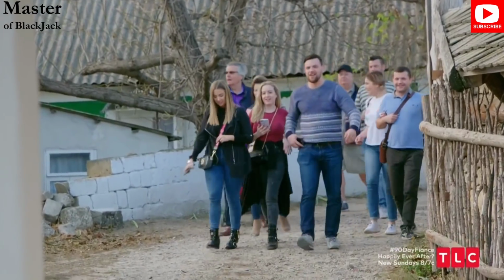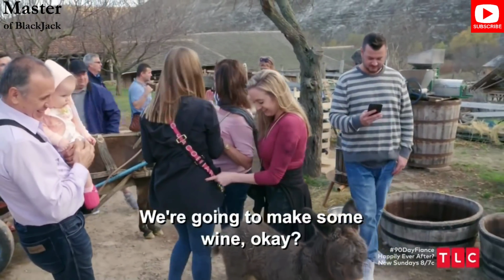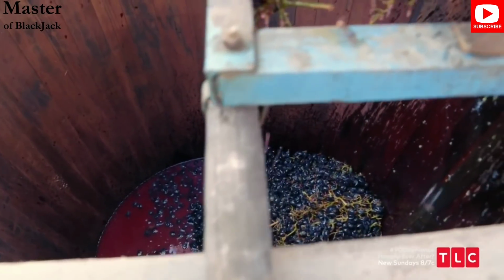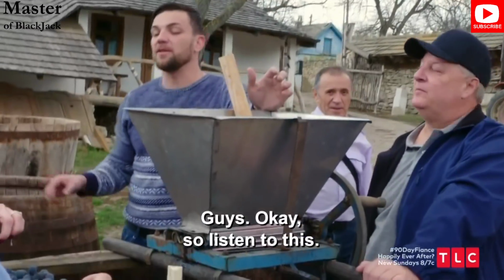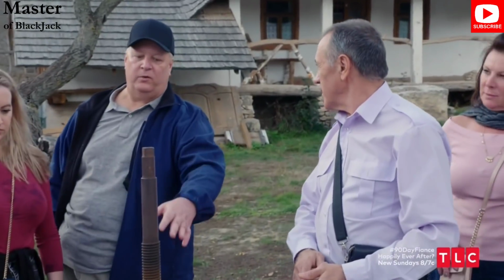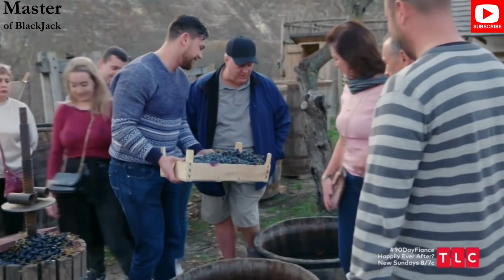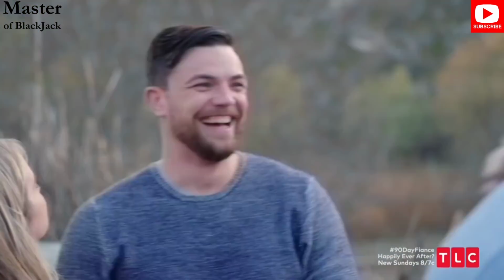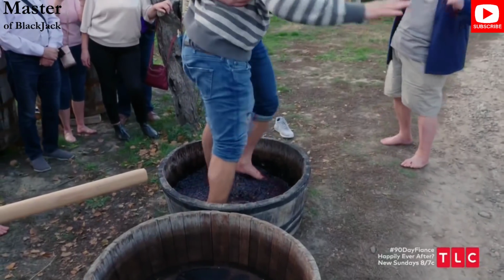Andrei & The Floridians, Grape Stomping Diplomacy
Andrei charms everyone with his silver tongue and explains wine making to the Floridians.   It seems to work out in the end for everyone, at least for now.  I can't wait to see how their 3rd wedding goes.